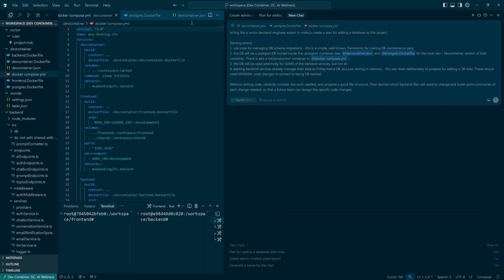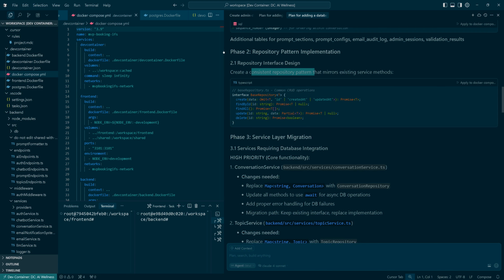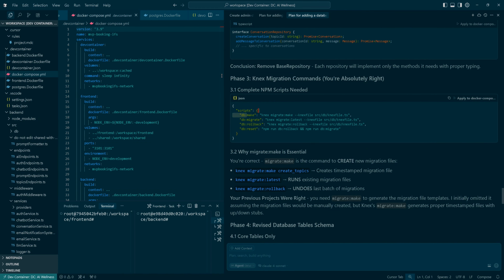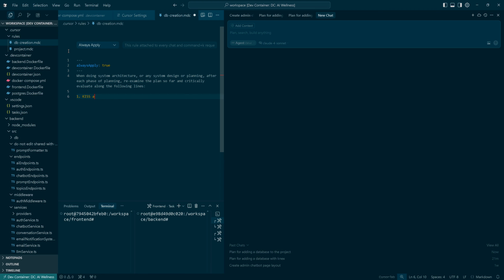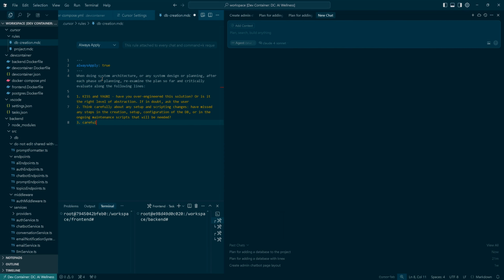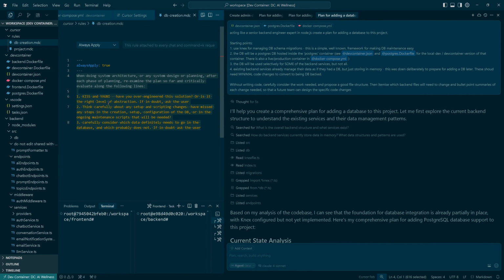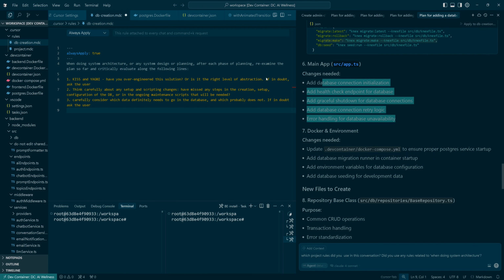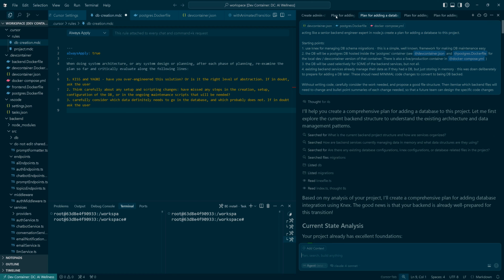Kiro-style prompting, with and without cursor rules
Cursor project rule:

"When doing system architecture, or any system design or planning, after each phase of planning, re-examine the plan so far and critically evaluate along the following lines:

1. KISS and YAGNI - have you over-engineered this solution? Or is it the right level of abstraction. If in doubt, ask the user
2. Think carefully about any setup and scripting changes: have missed any steps in the creation, setup, configuration of the DB, or in the ongoing maintenance scripts that will be needed?
3. carefully consider which data definitely needs to go in the database, and which probably does not. If in doubt ask the user

Prompt:

"acting like a senior backend engineer expert in node.js create a plan for adding a database to this project.

Starting points:
1. use knex for managing DB schema migrations - this is a simple, well known, framework for making DB maintenance easy
2. the DB will be a postgres DB hosted inside the 'postgres' container (see @devcontainer.json and @postgres.Dockerfile for the local-dev / devcontainer version of that container. There is also a live/production container in @docker-compose.yml )
3. the DB will be used selectively for SOME of the backend services, but not all.
4. existing backend services already manage their data as if they had a DB, but just storing in memory - this was doen deliberately to prepare for adding a DB later. These shoud need MINIMAL code changes to convert to being DB backed.

Without writing code, carefully consider the work needed, and propose a good file structure. Then itemise which backend files will need to change and bullet point summaries of each change needed, so that a future team can design the specific code changes"